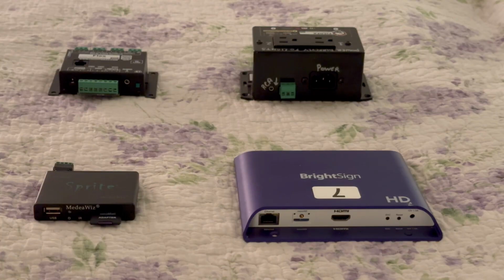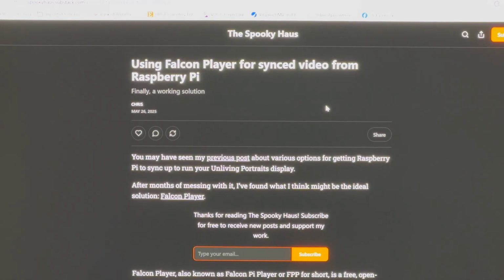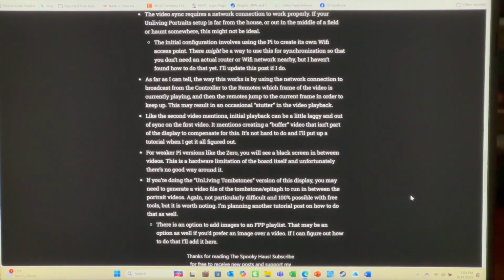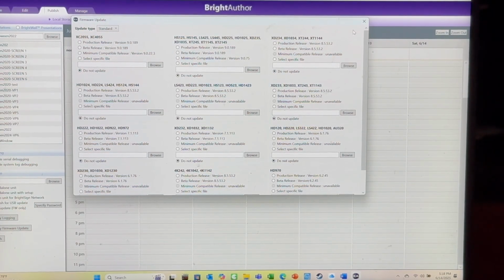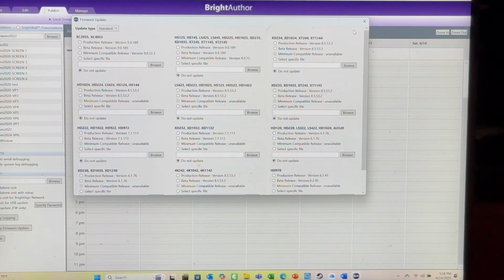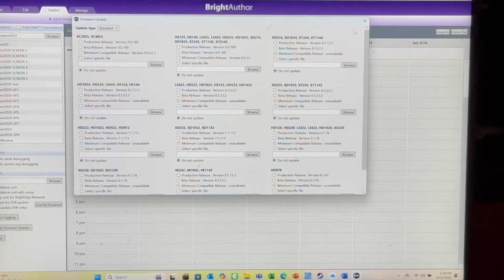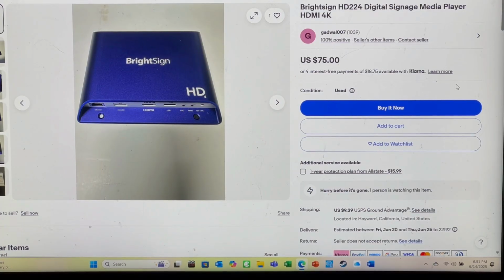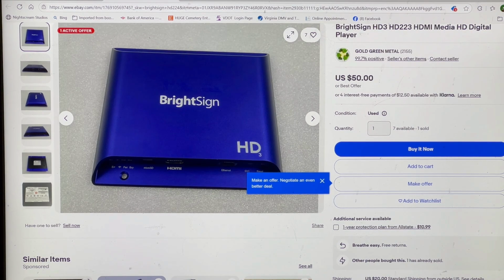Unliving Portraits Video Tombstone - What Video Players to Use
Here's the information on choosing the right video player for your Halloween haunt effect.  This "how to" video concentrates on using Brightsign video players for Unliving Portraits from AtmosFx.